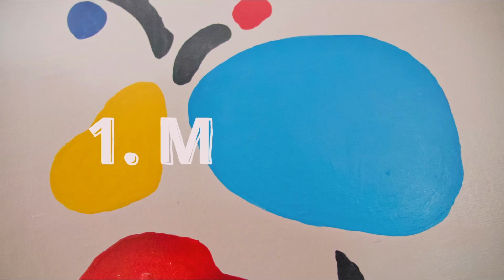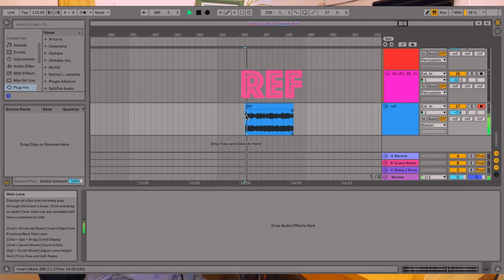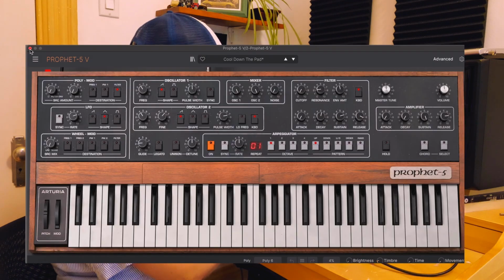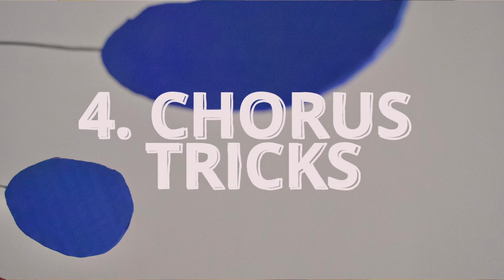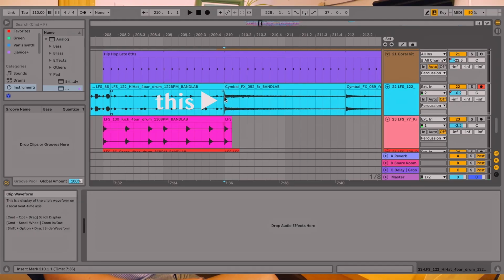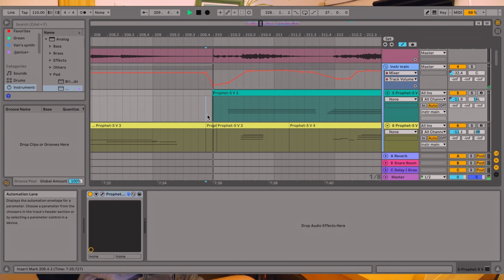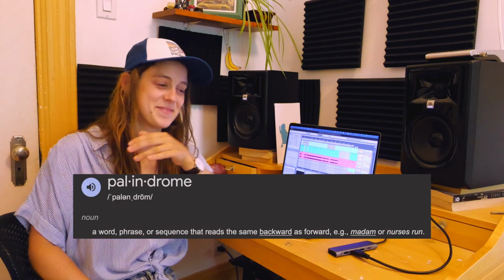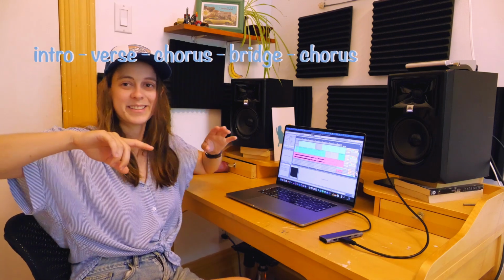How to make cool retro sounding music!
I show you how to make a synth pop song, and lots of tips and tricks for producing cool fun 80s retro sounding music on Ableton (or any DAW) ! Layering parts, listening to references and breaking them down, cutting up beats to make them more interesting and more!

0:00 Synthpop!
0:39 What u will get out of this
1:06 Breaking down a reference!
3:28 Prophet sound + how to make one
4:37 Pad and ear candy layers
6:02 Drum beat hack!
7:39 Chorus tricks - automation, hits
8:15 Vocals, doubling, backing vox
8:52 The saddest mixing advice
9:49 Bass
10:36 Mirror song structure?!
12:02 Outro and thankss

Lyrics:
I hesitate but I get ahead
Find a way to keep my edge
And when it comes down to it
I'm in a simple state

All the love that you couldn't hide
Always finds you at the wrong time
Bleeding out of you to meet the sunlight
Oh what a funny sight

I always want everything
But that's not how it goes
I need a minute here to hold on and find out
And that's not how it goes
I need a minute now for taking my time

Will we be better now
Will we do better

Cause I always want everything
Taking the limits down I'll hold on and find out

I get ahead (I meet my edge)
I meet my edge (and when it comes down to it)
I'm gonna win everything